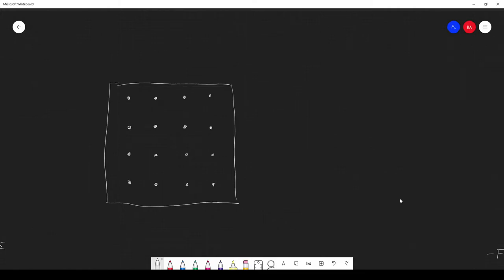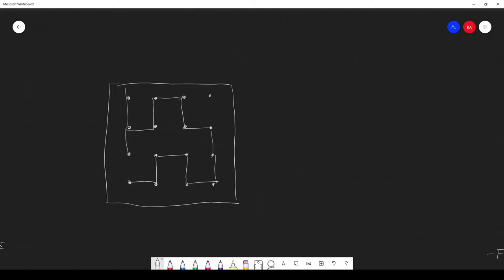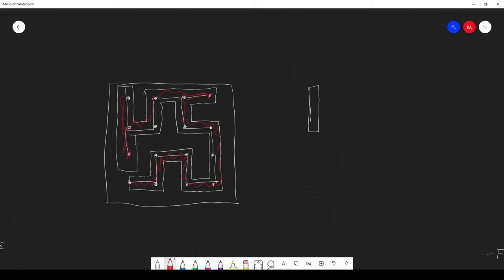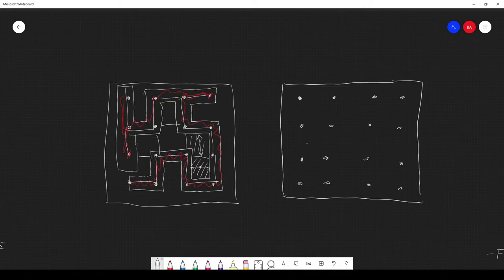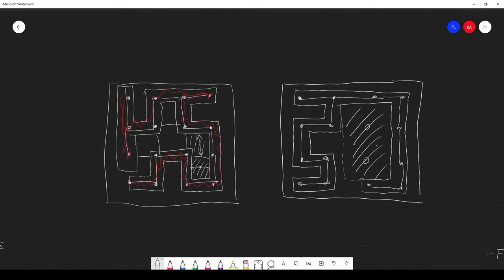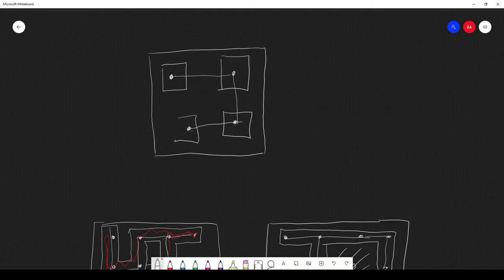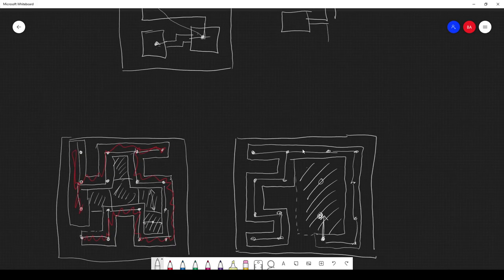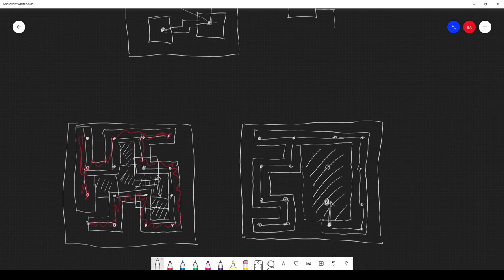Mod tutorial: Prim algorithm and room explainer